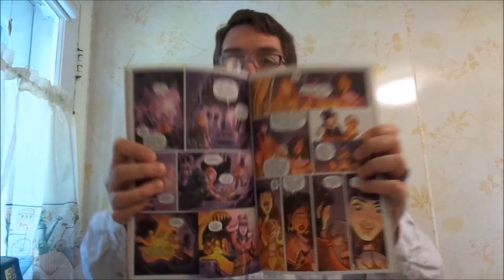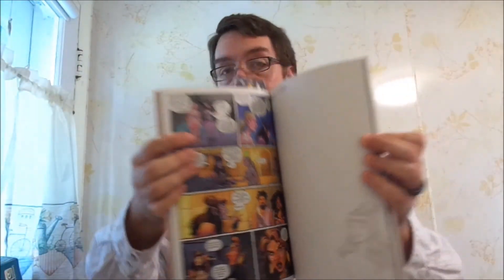Currently Reading 8/22/16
These are the books I am currently reading